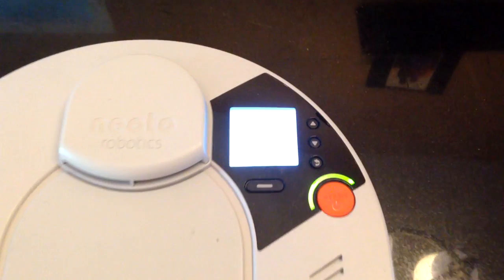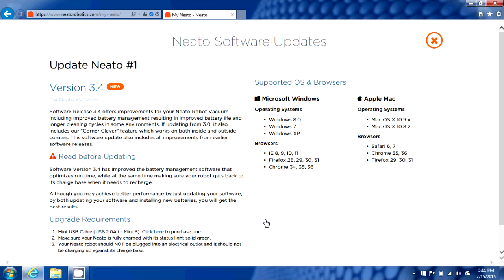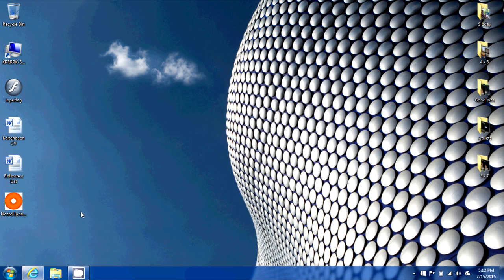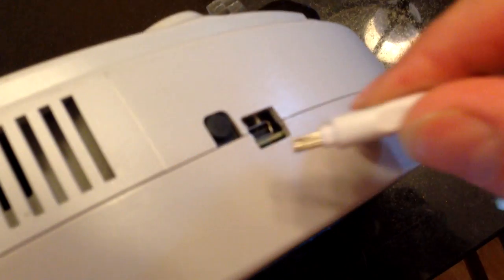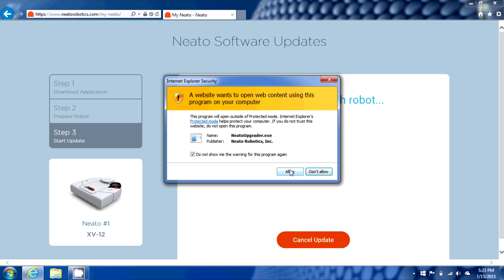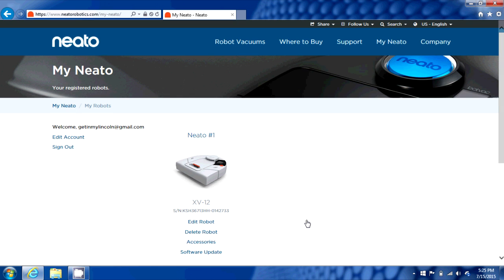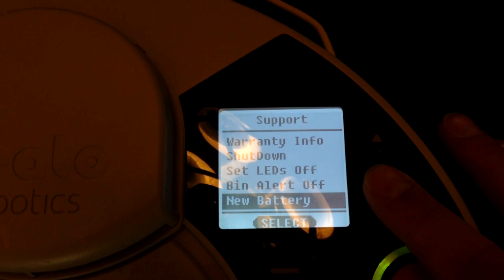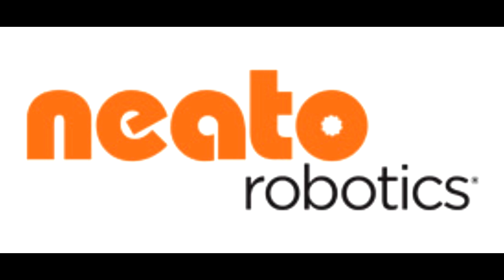HOW TO: Update Neato XV Series Firmware (Improve your vac bot's run time!)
Sorry, no intro on this one.  Cut this together with Sony Vegas because Adobe was being a pile...  Any who...

After noticing degraded run time performance of my Neato XV-12, I did a little digging around on Neato's website before I decided to replace it's batteries after only a little less than a years worth of use. I found that Neato released a software update for my robot vacuum that addressed this very issue.

So sit back and have a watch while I step you through installing this update!

like to see more of these kinds of videos or ideas for other content
you'd like to see!